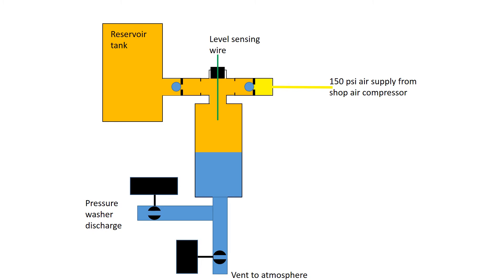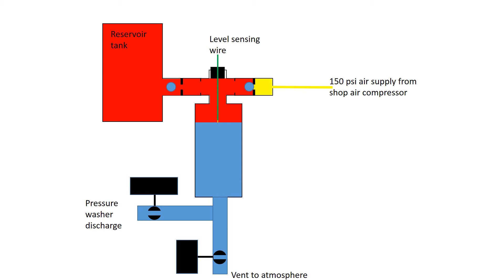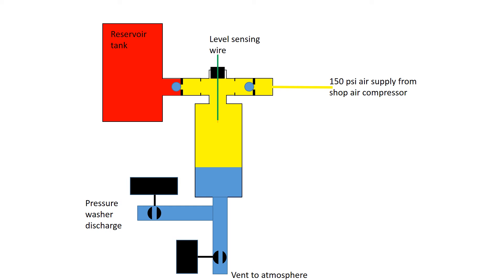Pressure washer air compressor animation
I made a 1000 psi air compressor using a pressure washer! Here's an animation of how it functions.